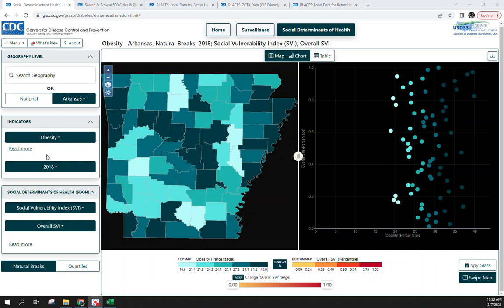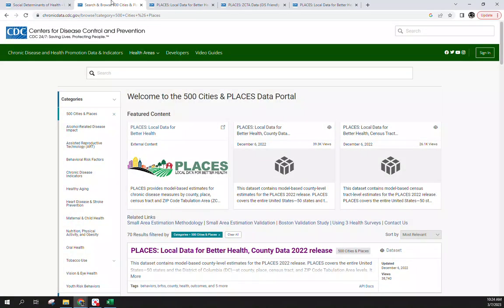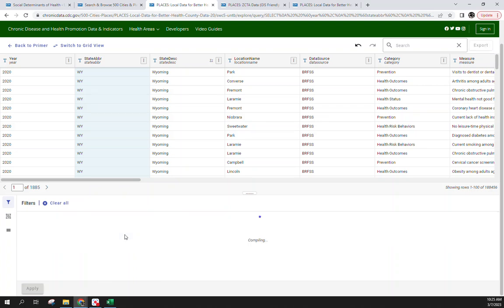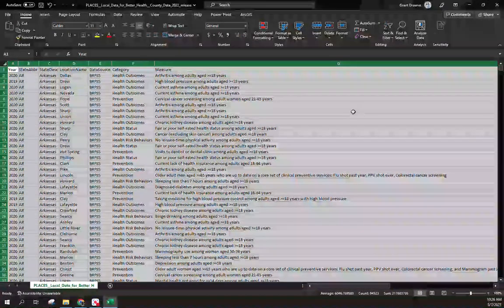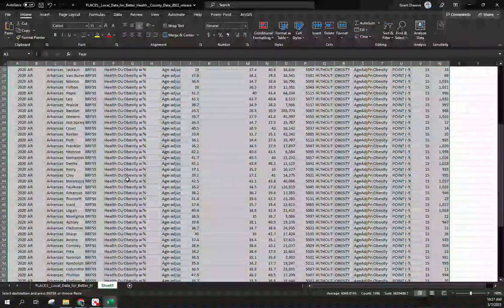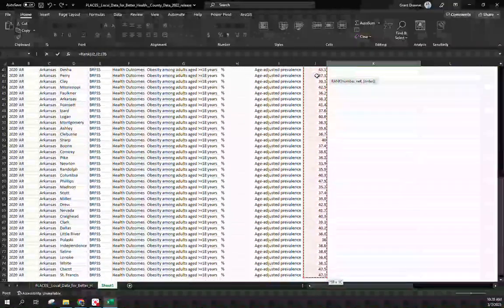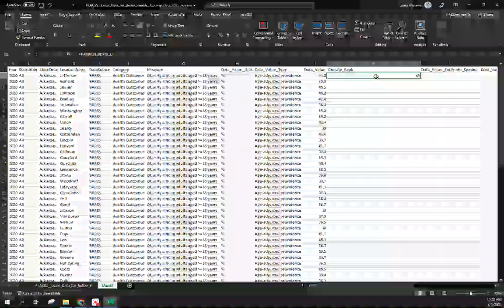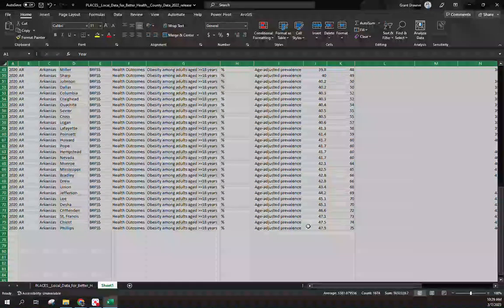Excel: How to Rank Values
This video covers how to use the =RANK in Excel to rank values (ascending or descending). Data from the CDC PLACES project was downloaded at the County Level for Arkansas then Age-Adjusted Adult Obesity was ranked by County.